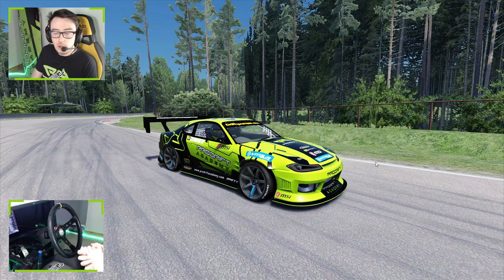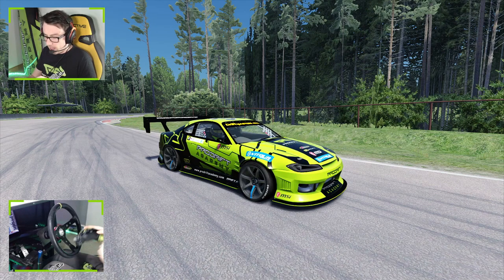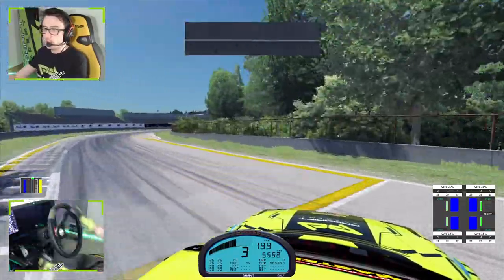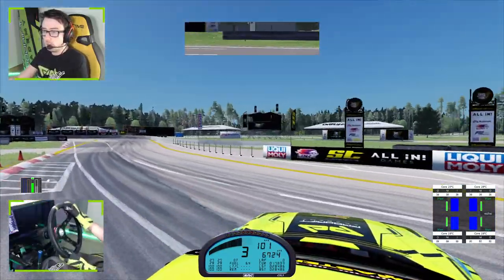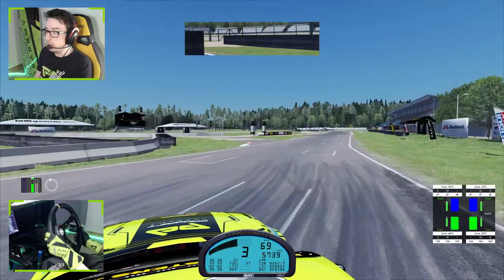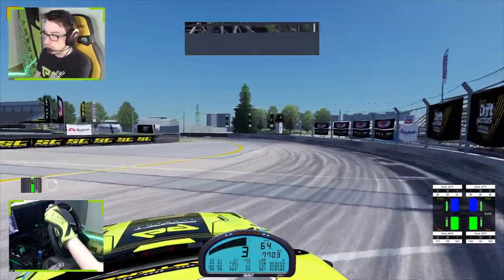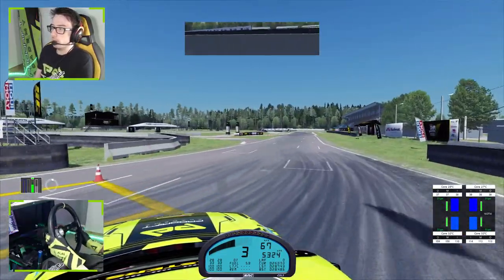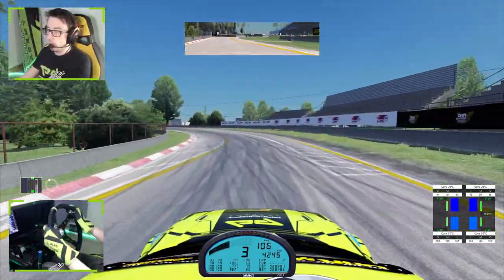Pro Drifter practices for Drift Masters Virtual Championship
Whats up guys! Join me as I throw a few runs down and talk you guys what to expect from @DriftMastersGrandPrix Virtual Championship round 1. It should be pretty good! Make sure to the join the livestream this Saturday the 30th!